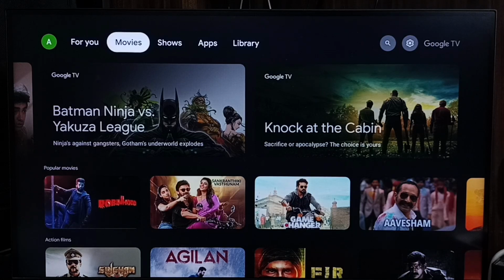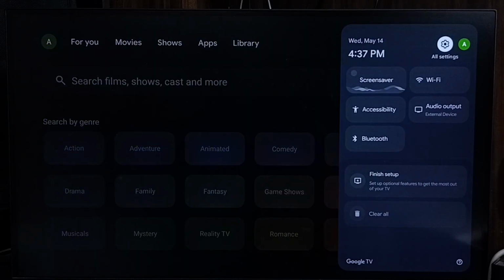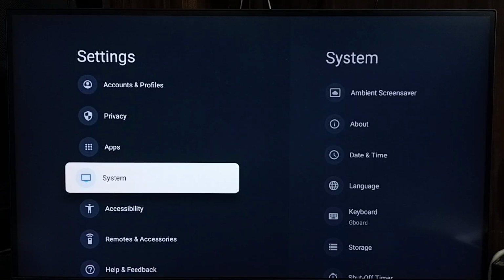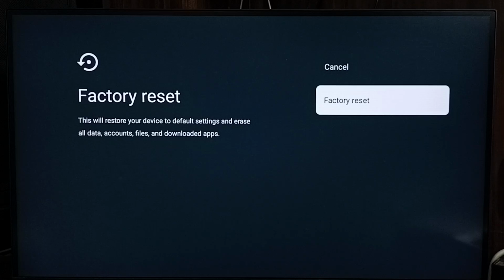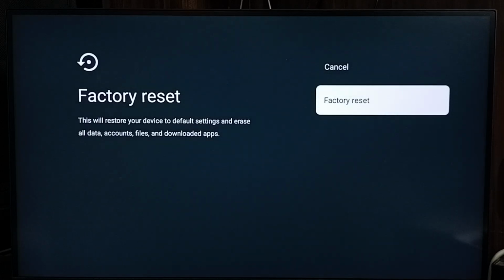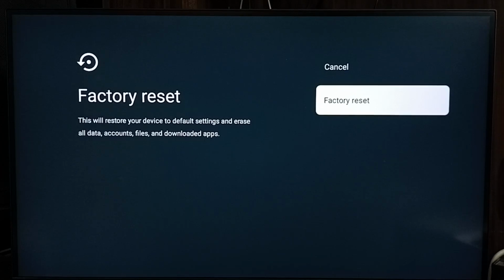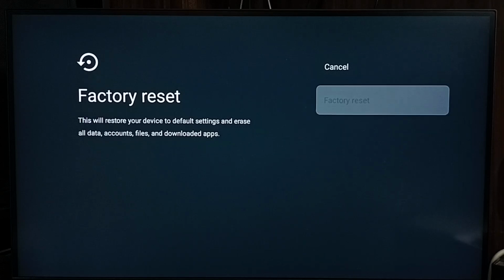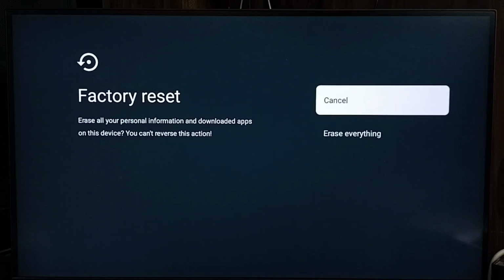Factory Reset and Fix All Performance Issues on Google TV Streamer 4K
Factory Reset and Fix All Performance Issues on Google TV Streamer 4K to restore optimal functionality on your Google TV and Android TV devices. This step-by-step guide supports Android TV OS versions including Android TV OS 14 and Android TV OS 15, ensuring enhanced performance across QLED TV, OLED TV, LED TV, Mini-LED, MicroLED, and various Smart TV models such as 4K TV, UHD TV, Full HD TV, and HD TV. Improve responsiveness using Voice Search Remote, HDR features, and Smart Home Control for a seamless entertainment experience. Chromecast With Google TV, Google Chromecast TV,